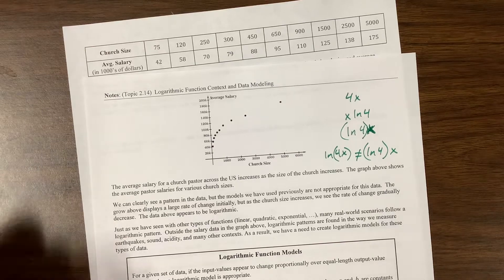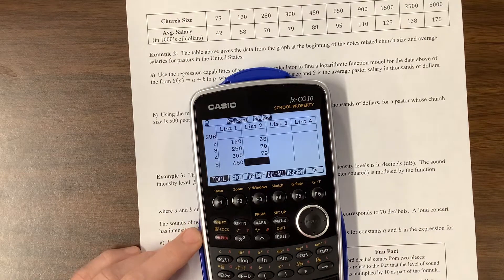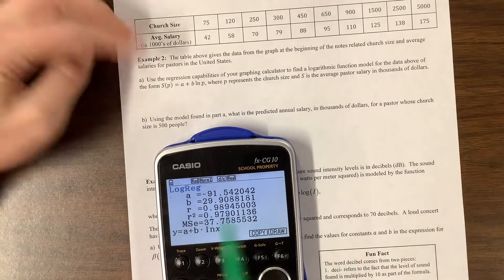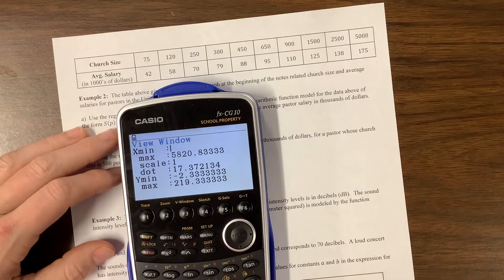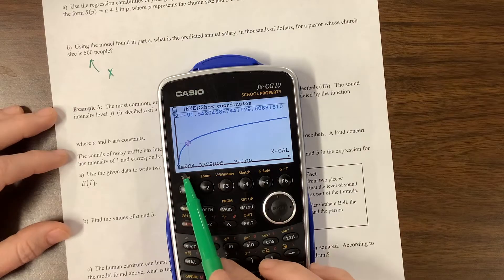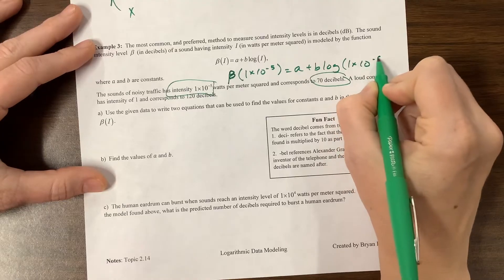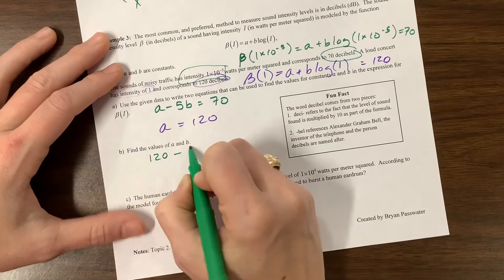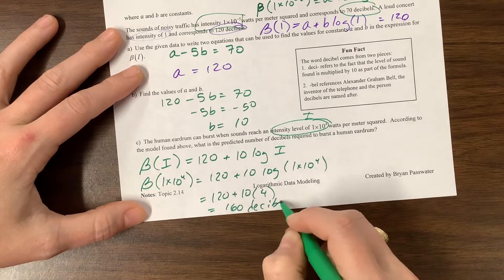Log Function Context and Data Modeling (2nd of two videos)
Ms. Kosh teaches 2.14 to AP PreCal. This is the second of two videos.